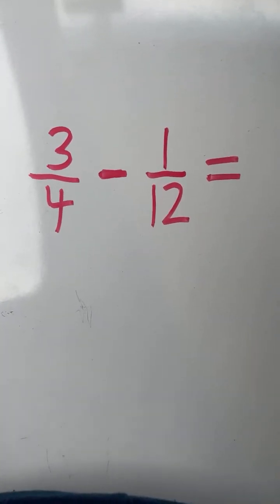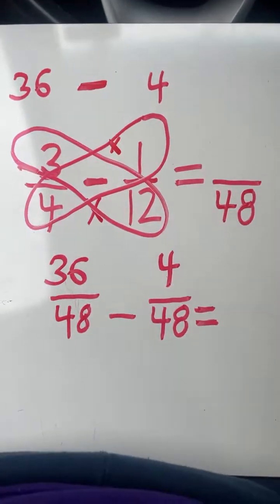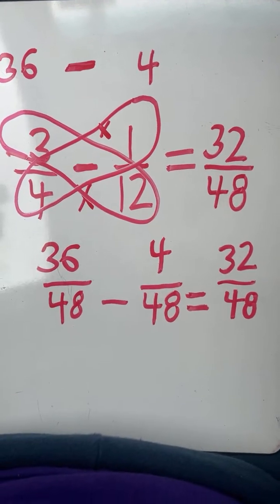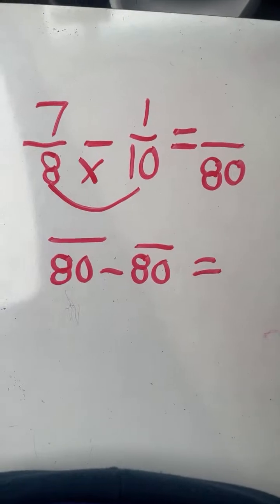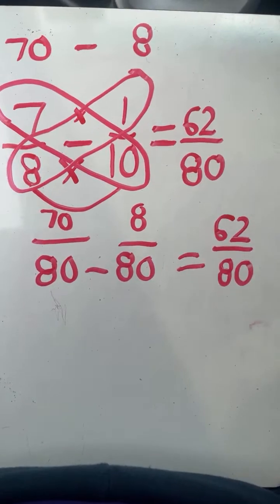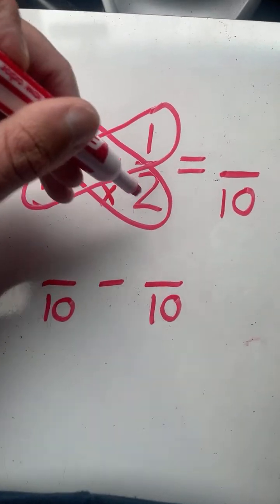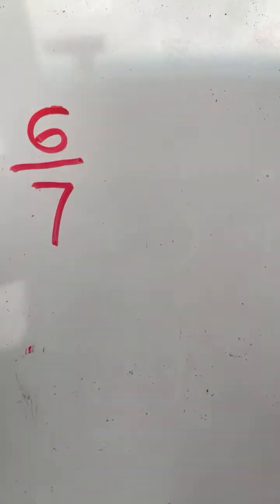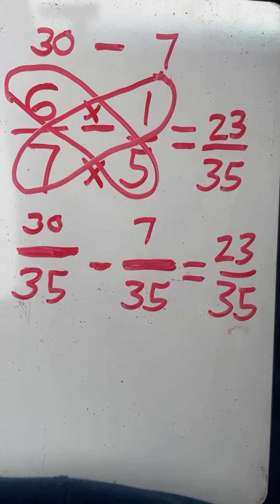Subtracting Fractions with Unlike Denominators Review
Mr. Camilleri reviews how to subtract fractions with unlike denominators using the butterfly method!